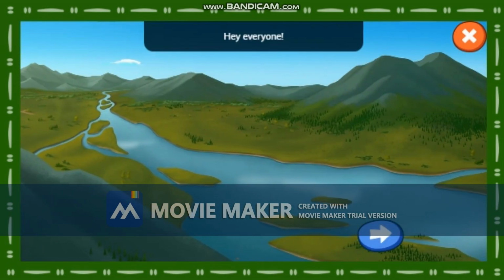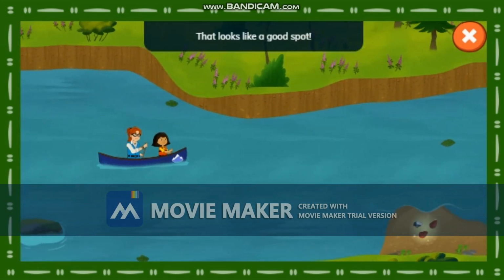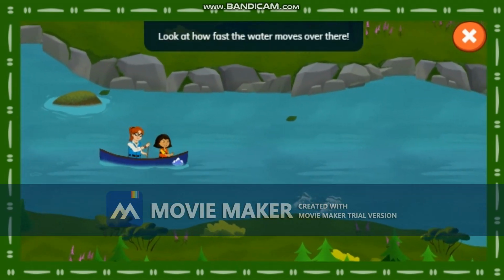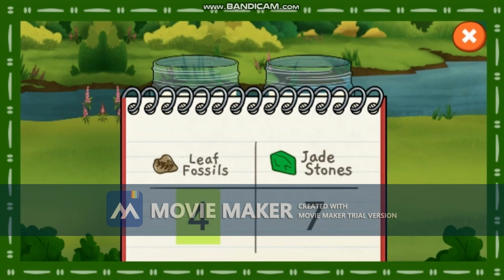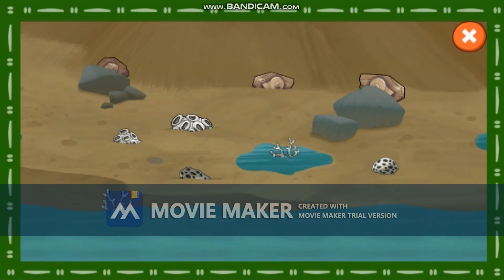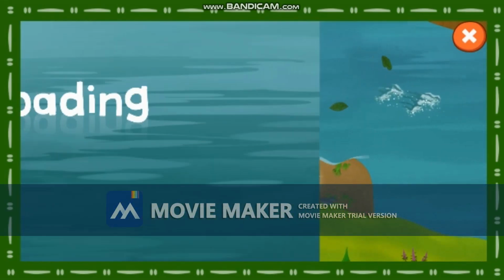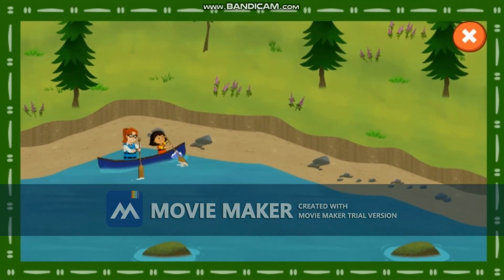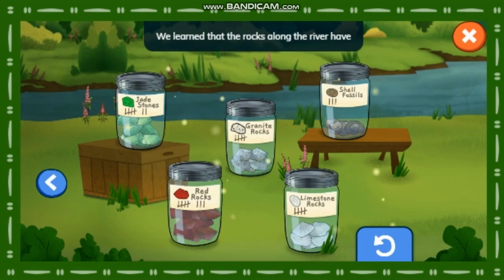Molly of Denali: Canoe Quest (Game 6)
Here is Game 6 Of Molly of Denali PBS Kids Game: Canoe Quest.